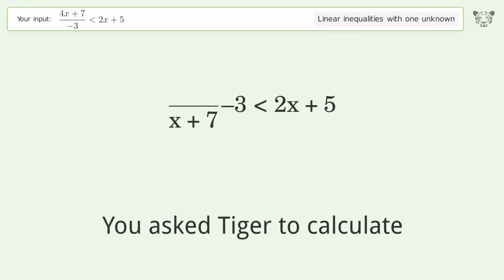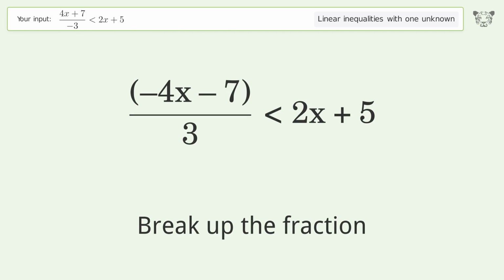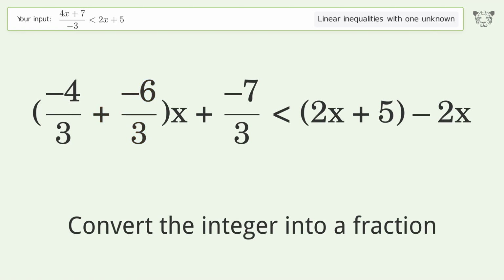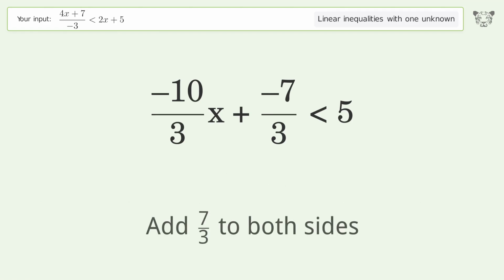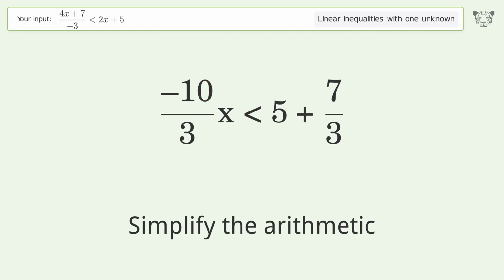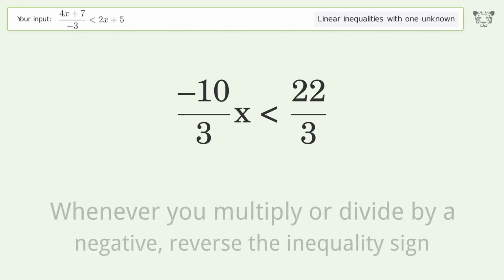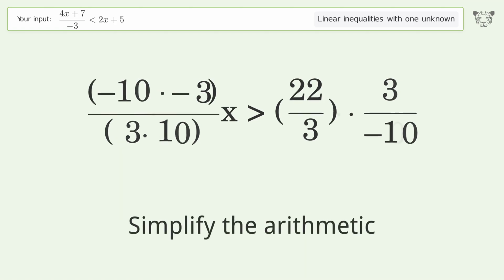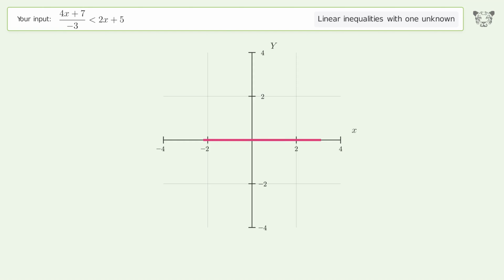Solving Linear Inequalities: (4x+7)/(-3) is Smaller Than 2x+5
Struggling with (4x+7)/(-3) is Smaller Than 2x+5? Watch our step-by-step video on Tiger Algebra to master this linear inequality effortlessly. Also, check out for more tips and tricks